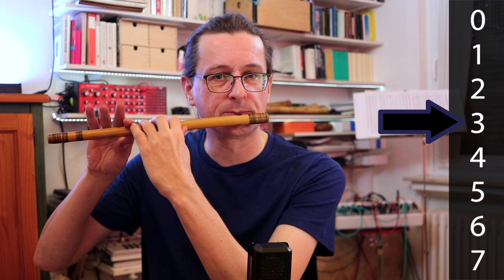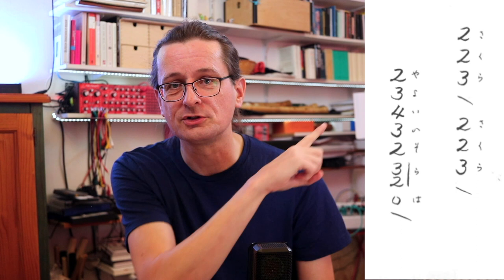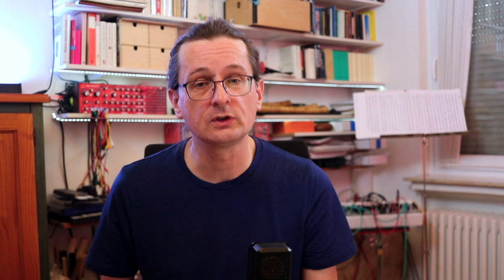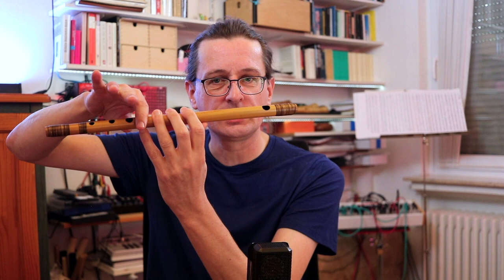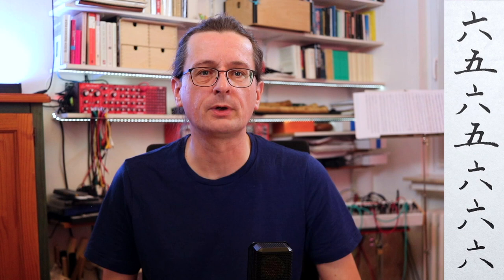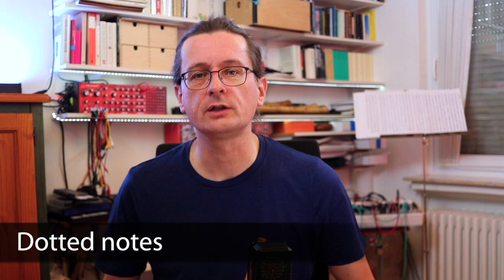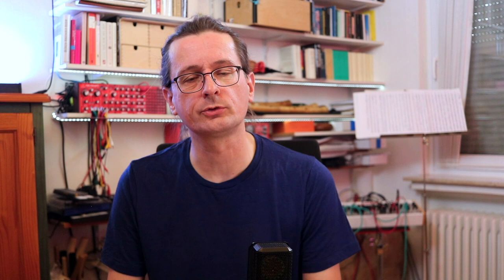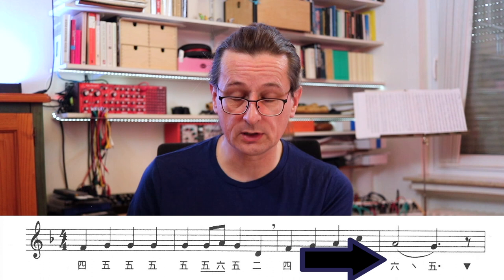Shinobue Intro 6: Notation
I explain the basics of the notation used for shinobue (篠笛). More precisely, I'm describing the systems used for fingerings and rhythm, and I briefly comment on meri/kari and the hybrid of Western staff notation and the traditional Japanese notation.
(This video seems timely after the spike in interest caused by the game Xenoblade Chronicles 3.)

0:00 Xenoblade Chronicles 3
0:58 A tale of two systems
2:40 Fingering
5:24 Transposing
6:17 Rhythm: Quarter notes
6:56 Half notes – two beats
7:38 Eighth notes
8:03 Dotted notes
8:27 Longer notes
9:40 Meri & kari
10:54 Hybrid notation